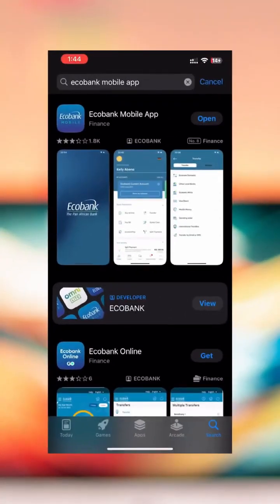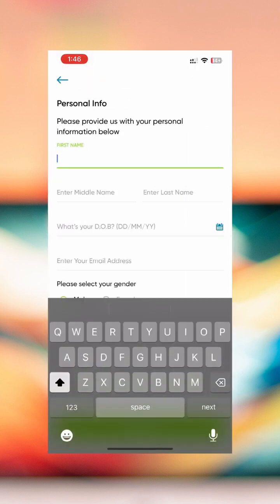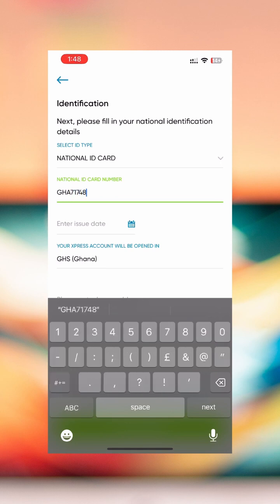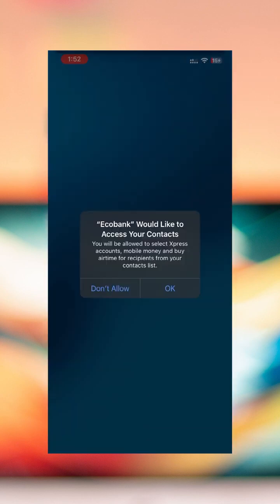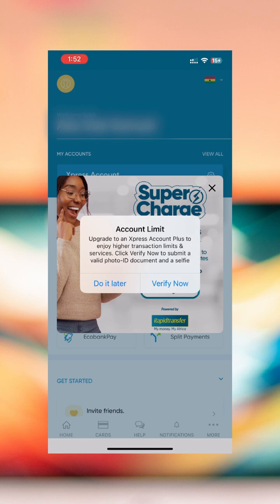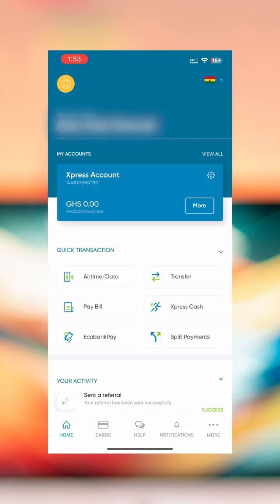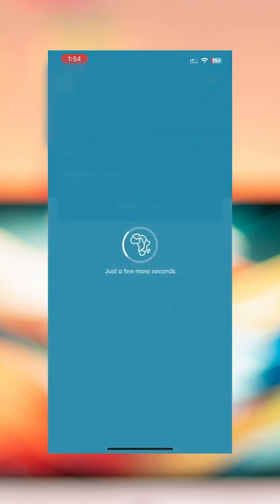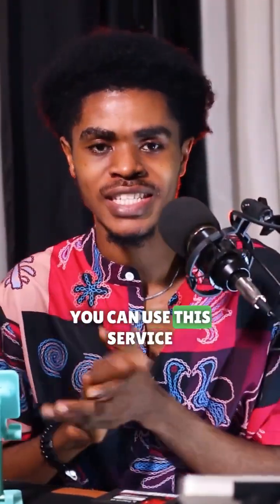How To Open Your First Bank Account Under 4 Minutes - Just Your Phone and Internet Needed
Discover the hassle-free way to open a bank account in Ghana without ever stepping foot inside a bank's office!
In this informative video, I’ll guide you through the simple steps and requirements for setting up your account from the comfort of your home. Whether you're a resident in Ghana or any Africa Country,

My comprehensive guide will walk you through the entire process. Say goodbye to long queues and paperwork – it's time to start banking with ease.

Watch now to unlock the secrets of remote banking in Ghana!"

Welcome to Qwabs!
Your go-to channel for all things tech and troubleshooting. I share easy-to-follow technology tutorials on topics like:

How to fix common errors like "Step 2 Error"
Software and hardware troubleshooting
Tips and tricks to make tech work for you
Join the community of tech enthusiasts who are learning how to solve everyday tech problems effortlessly.
Technology Tutorials, Tech Solutions, Troubleshooting Guide, Fix Errors, Tech Tips, How-To Videos